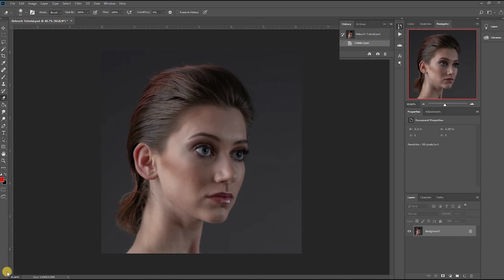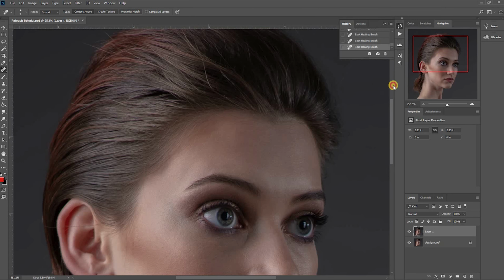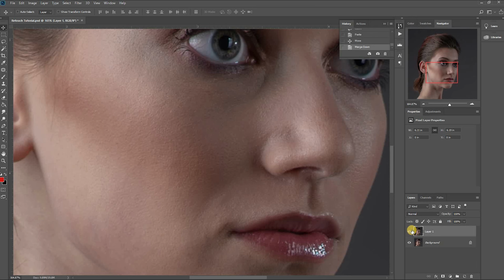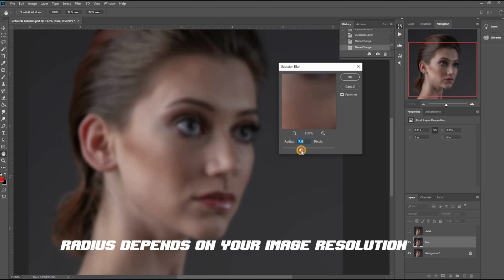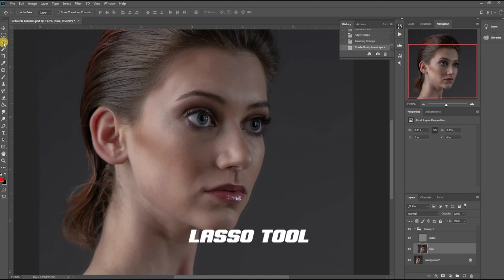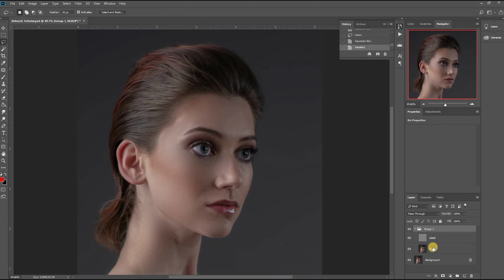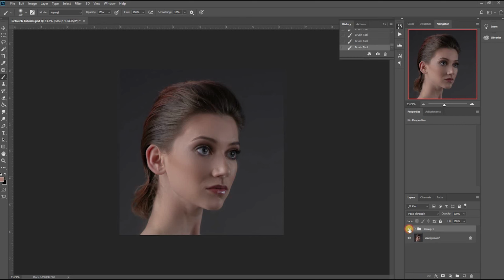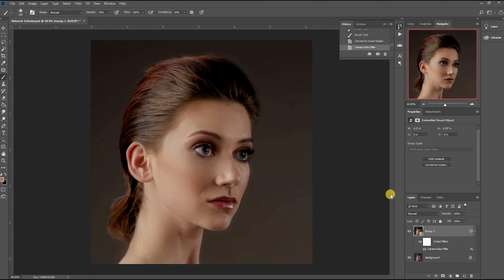Edit like a Pro in 10 mins! Photoshop skin retouching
Are you a beginner photographer trying to take you editing skills to the next level? or you are a pro photographer but what to speed up your edits. This retouching trick will get you up to speed. Very simple frequency separation trick that will clean up your image and take upgrade the quality of your photos in no time!

In this tutorial you only need one software, Photoshop and no plugins.
I hope this tutorial will help you out, and also this is my first video so bare with me as i gradually improve on my delivery skills.

You can see some of my work on Instagram and facebook.